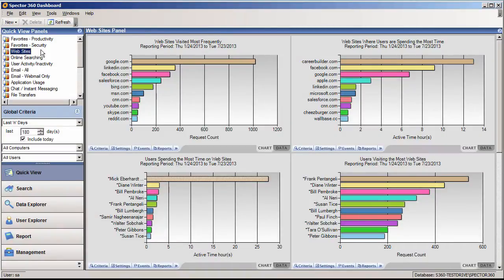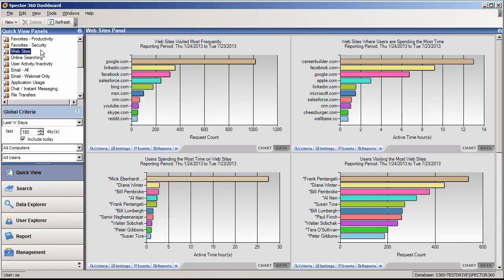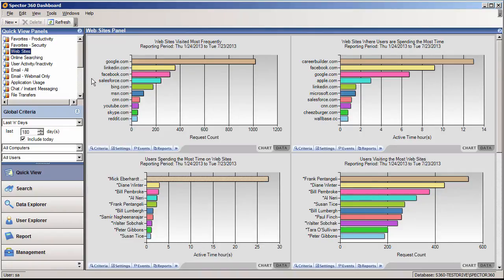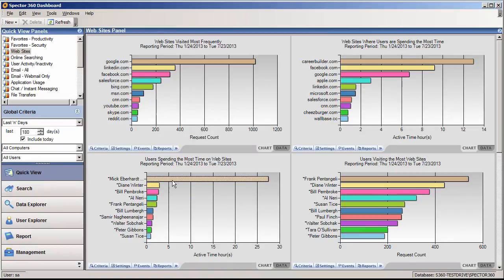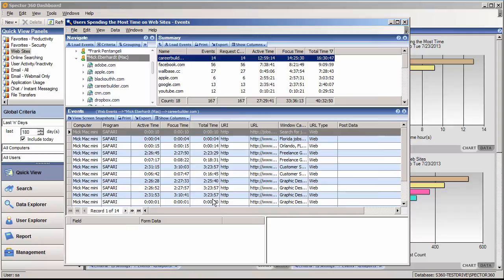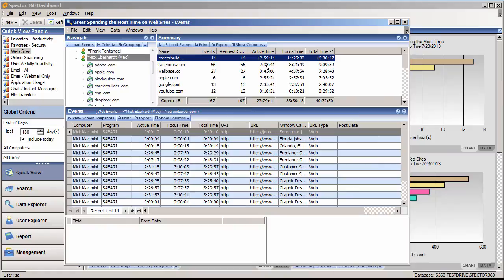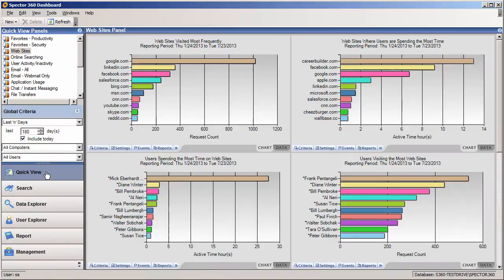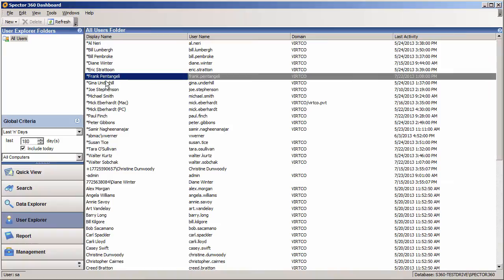Monitoring Web Activity with Spector 360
Table of Contents:

00:00 -
01:17 - Marker